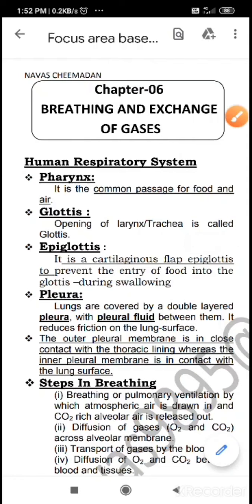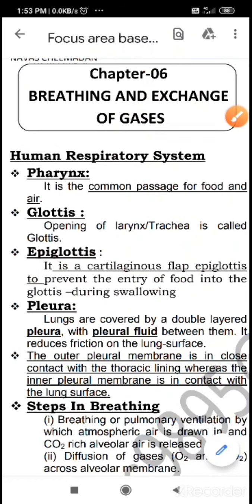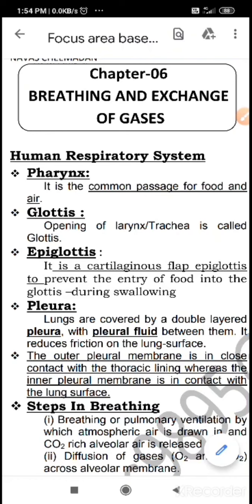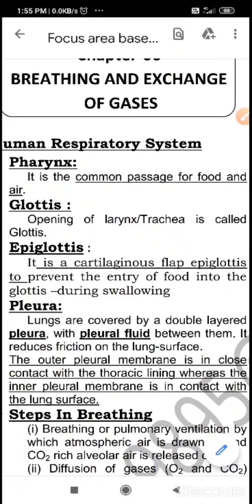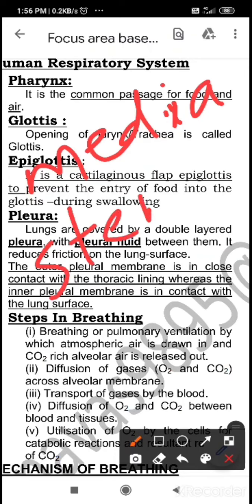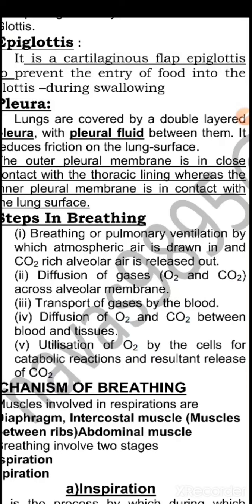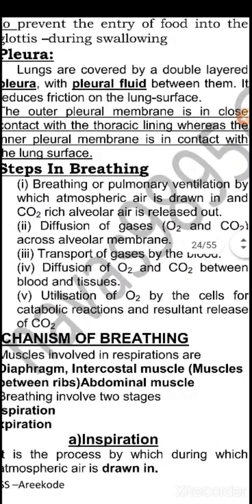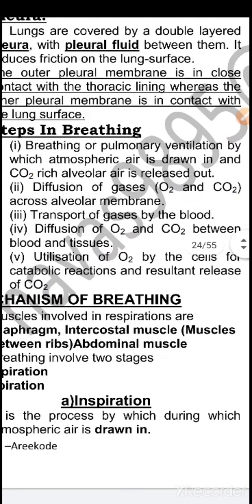Breathing and exchange of gases - part 2 for class 11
class for class 11 students